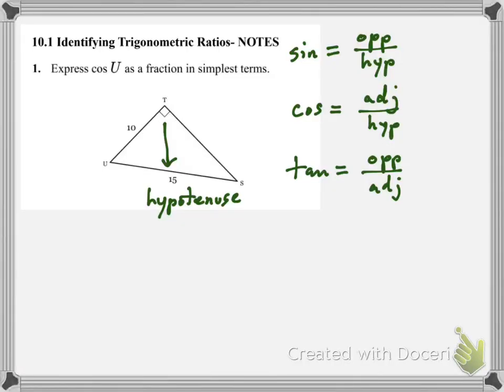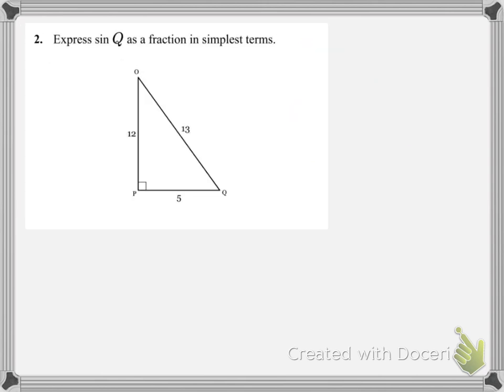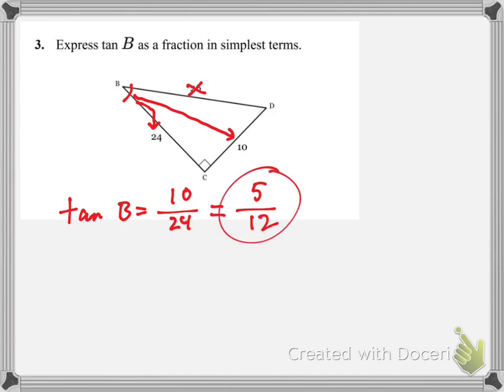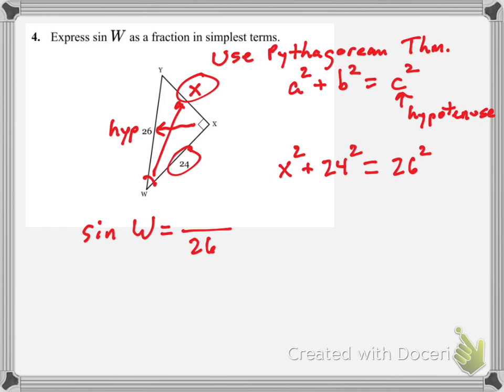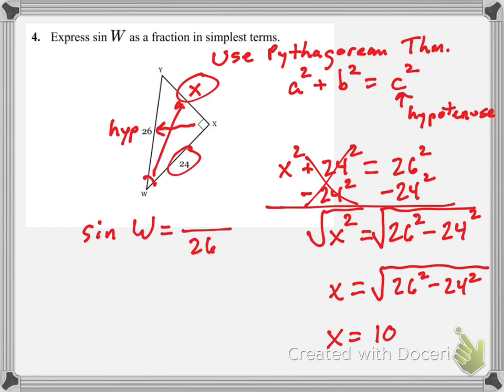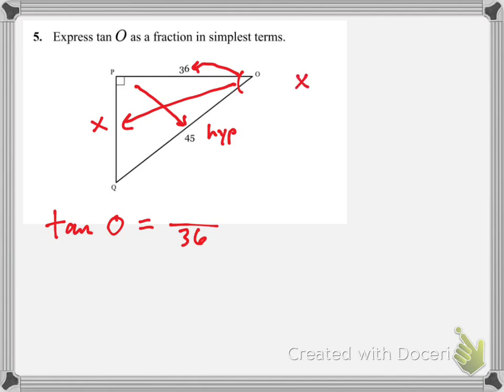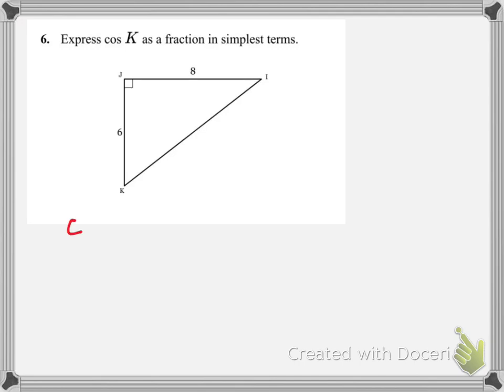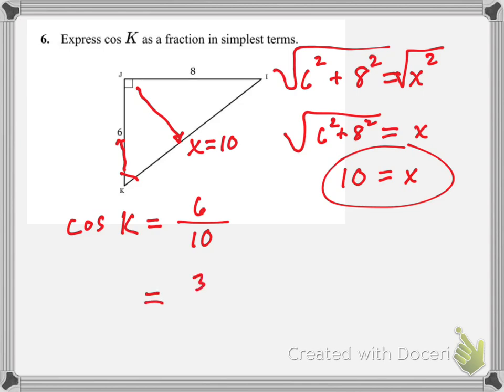Applied Algebra 2 Section 10.1